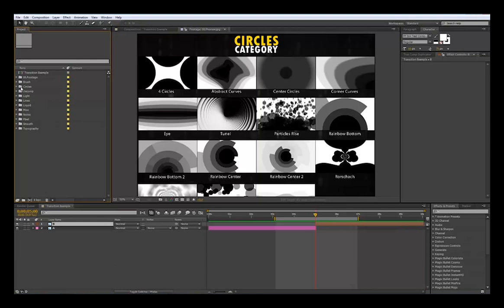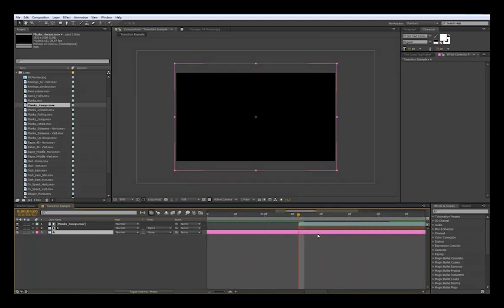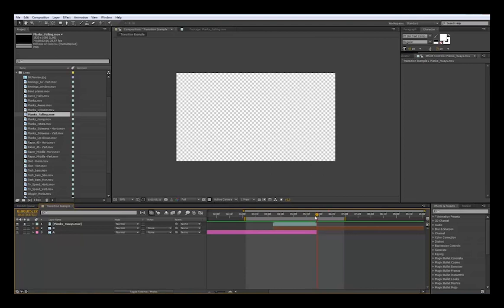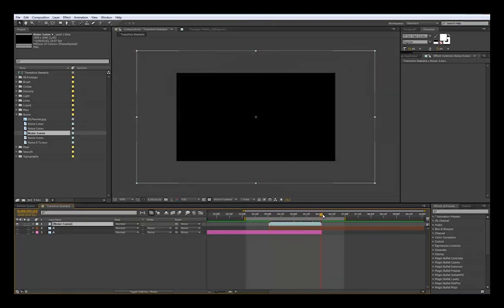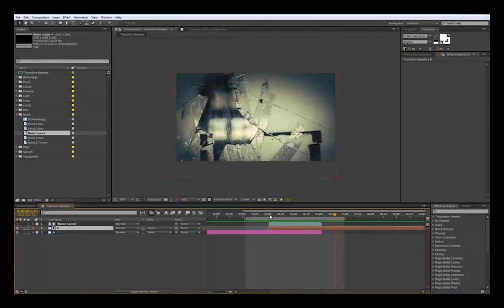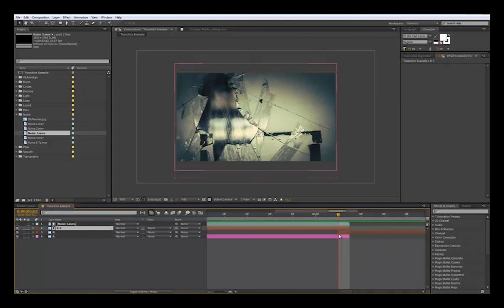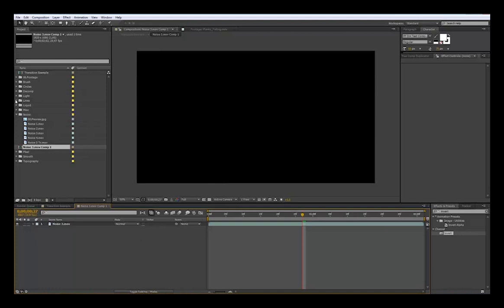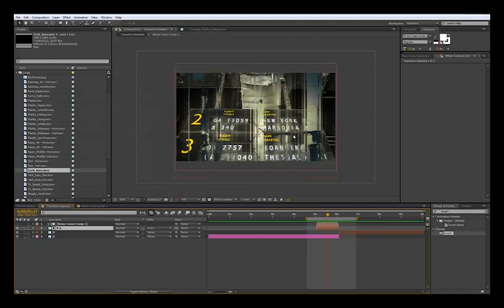170 transitions Pack - How to use them in After Effects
This is a collection of 170 Matte Transitions pack with Alpha. They are divided in 10 main categories. They suit great in a Motion designers and Editors assets library.

Details:
170 Transitions
15 Categories
Alpha Channel
29,97 fps
Duration: 1 -- 4 secs
Preview Images in each category
Extra (1 project file for Typography (requires plugin Particular))